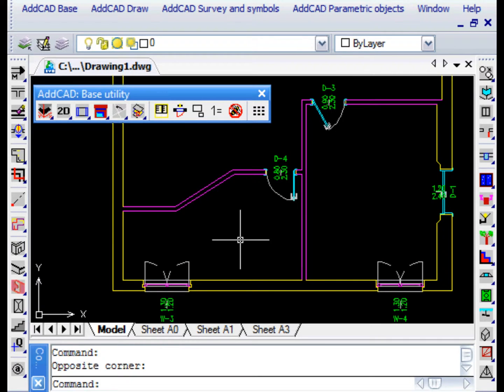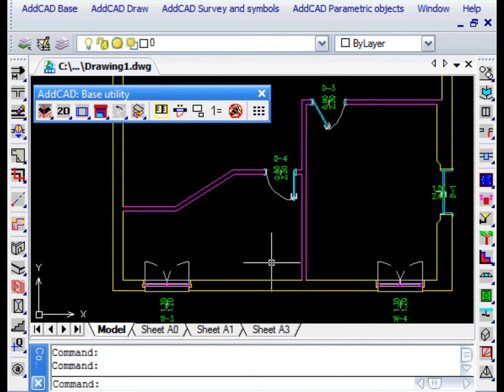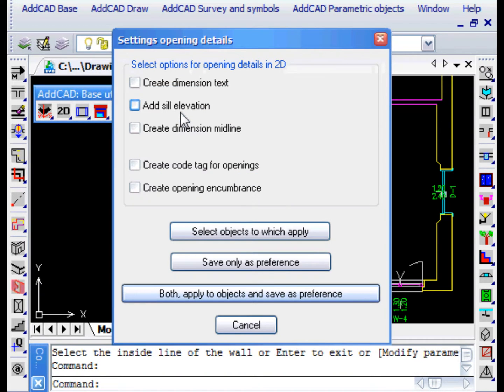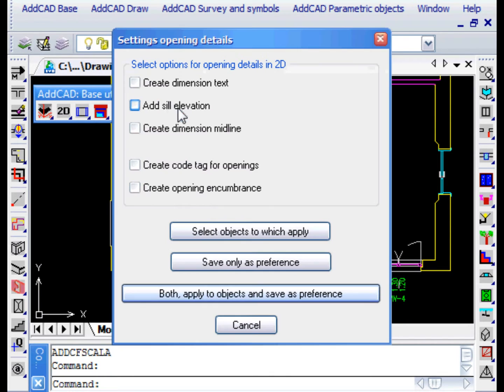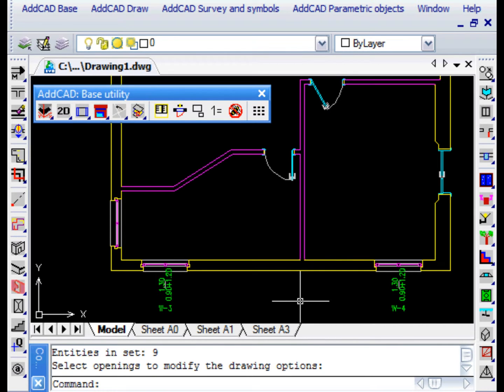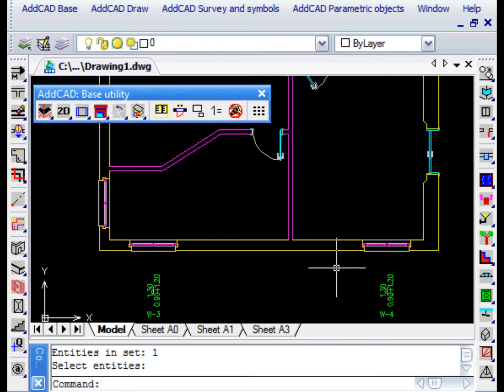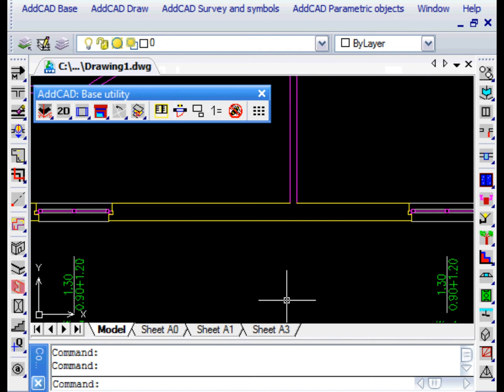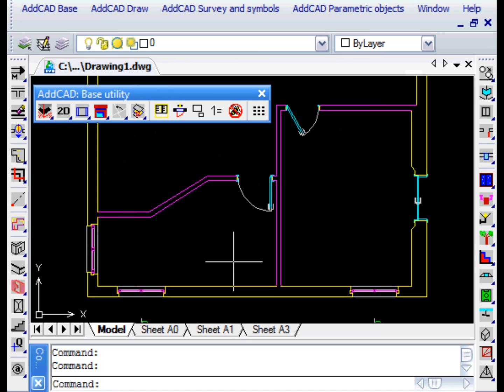AddCAD Tutorial part 3 - Options for designing openings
AddCAD allows you to customize the appearance of openings in the plan view. Let's use the OPENSET command. We try to remove all the details of encumbrances, codes and dimensions. Select 'SAVE only as Preference". Nothing changes in the drawing, but let's try to add a new window by copying an existing one. We can see that no detail of the window is generated.

Go back to the command and this time we leave it using the 'BOTH, apply and save as preference'. In this case we are asked to select the openings to which apply the settings chosen in the dialog box.

Let's do one last example in which we decide to rebuild everything, including the 'Elevation SILL' but leaving out the 'OPENING Encumbrance'. We then modify the two windows at the bottom.

There is also the MOVEDIM command that allows us to move the dimensions of the windows so that they are more readable and in a position where they do not interfere with other elements of the drawing.

Finally let's see how, using the scale settings of the SCALEF command, we can change the length of the centerline. Note that by selecting the check box on the left we also get the immediate modification of objects in the drawing.

Also note that with any change of an object, as in our case the door, all previously assigned settings are kept, therefore the settings become the properties of the objects.